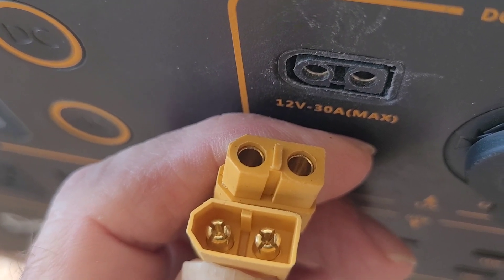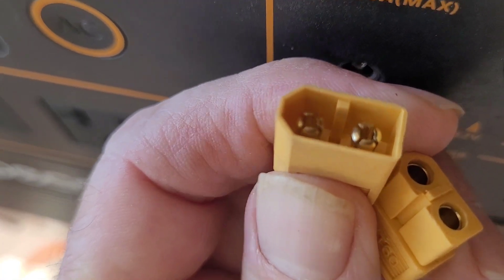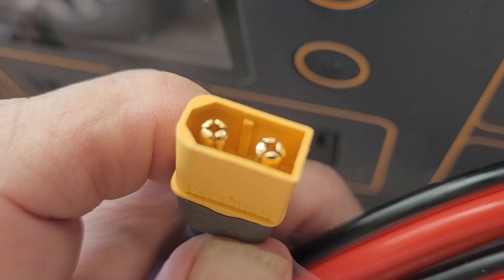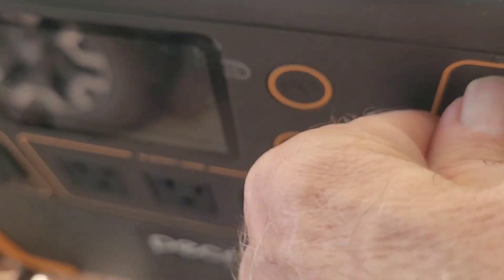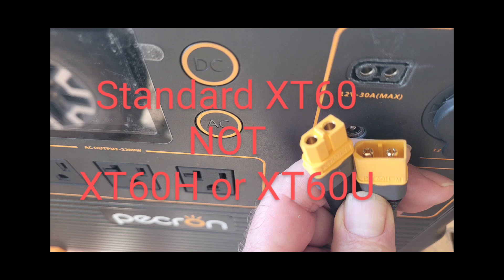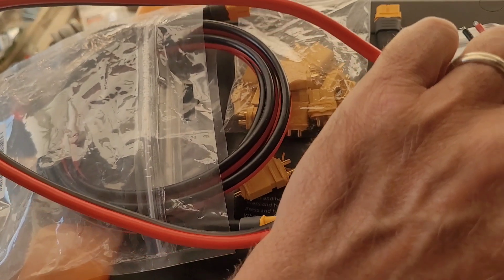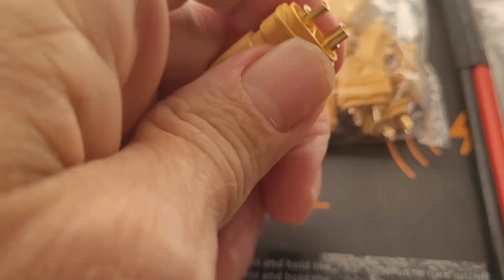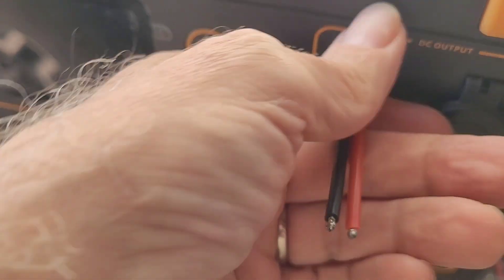Pecron and XT60 Connectors, how to Ensure Fit!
Some folks have purchased xt60 connections and extensions for their Pecron PowerStation,  that won't fit without filing some edges.  Here is why, how to ensure you get ones that fit, and how to tell which type it is.

The issue seems to be that Pecron used one of the "upgraded" xt60 female ports on their E3600LFP,  it doesnt have good angles on inside, more rounded. The e1500LFP I show here seems ok.

Here are some pigtails etc from Amazon that I have tested to fit my Pecron e1500LFP from Oct 23:

These work but are only 14awg
WOAEIUOS 5 Pairs XT60 Plug...

If you need 10awg buy these and cut it:
ELFCULB 10AWG 2FT XT60 Extension...

MCIGICM 10 Pair XT60H (XT60...

ELFCULB 10AWG 6FT XT60 Extension...